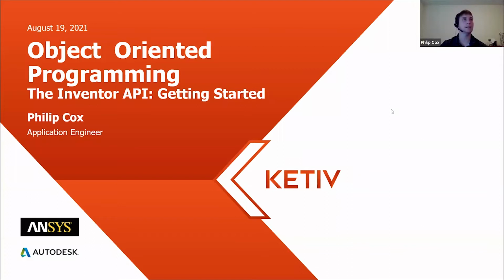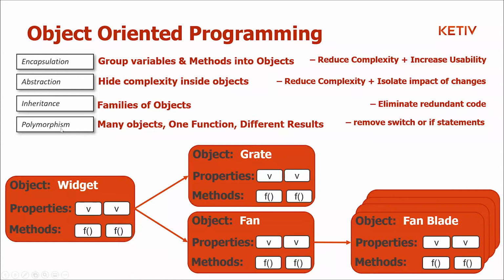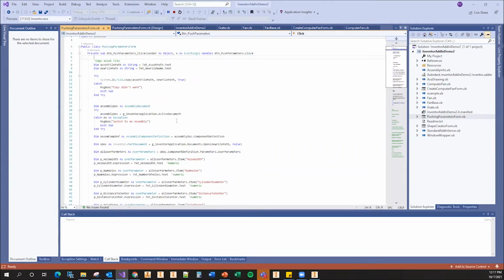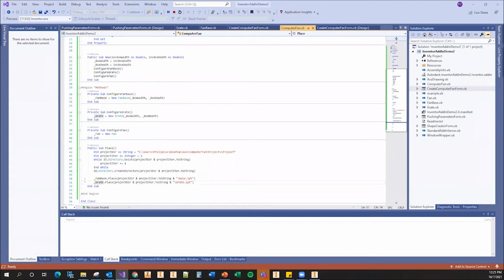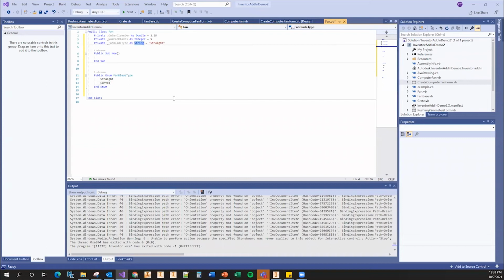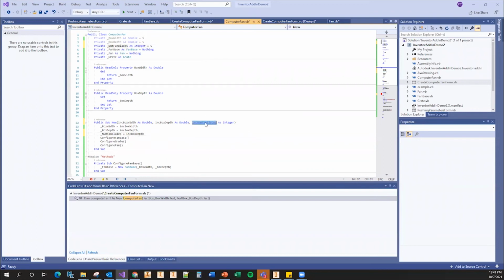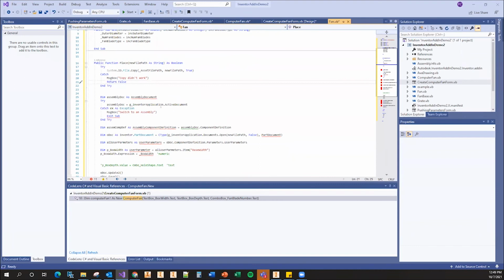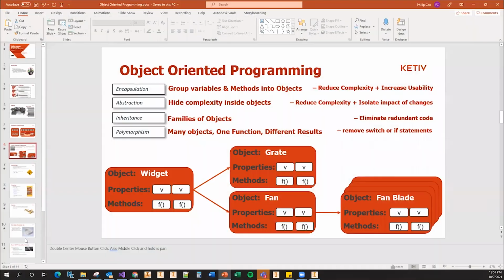Getting Started with the Inventor API: Object Oriented Programming | Autodesk Virtual Academy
Intro: 0:00 - 2:22
Review of Past Trainings: 2:22 - 3:01
Agenda: 3:01 - 16:56
Demonstration: 16:56 - 57:25
Recent KETIV Automation Solutions: 57:25 - 58:03
Next Steps: 58:03 - end

Automating complex designs saves time and money. As the complexity of a design grows, the logic of the project’s code can quickly become convoluted. Following the practices of Object-Oriented Programming will improve our code organization providing modularity for easier troubleshooting and code maintenance, reuse of code, and flexibility through inheritance and polymorphism, amongst many other benefits.
In this AVA session, we will be exploring basic principles of object-oriented programming as it applies to designing Add-ins for Autodesk Inventor.